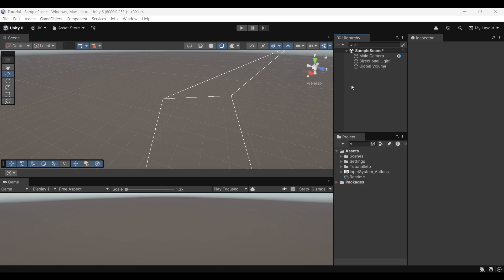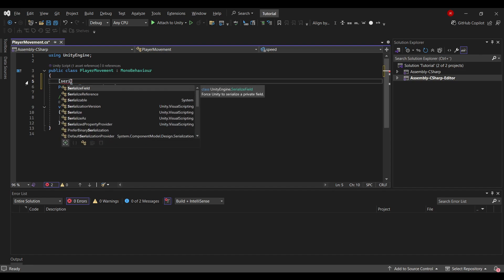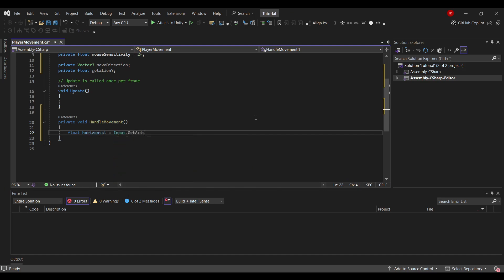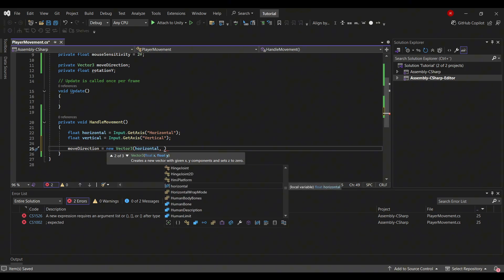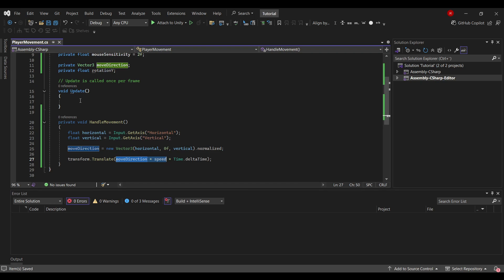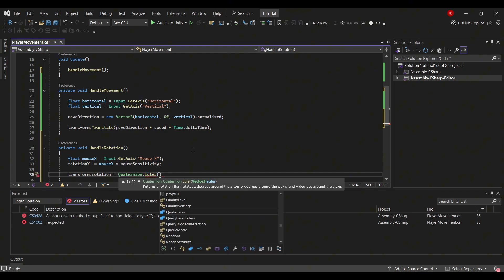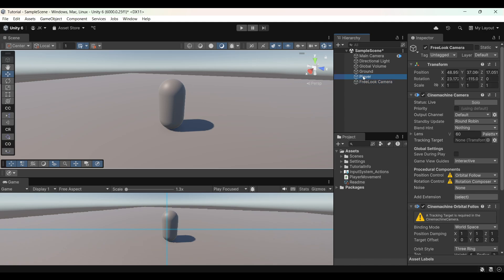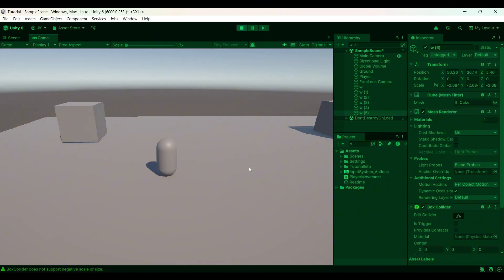Third Person Movement in Unity in 5 Minutes - Unity Tutorial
Create third person movement in 5 minutes with a working camera and rotation using your mouse.

I will focus on best practices and explain why things work to teach you how to do it yourself instead of just showing you how to do it.

THE SCRIPT:

using UnityEngine;

public class PlayerMovement : MonoBehaviour
    [SerializeField]
    private float speed = 5f;

    [SerializeField]
    private float mouseSensitivity = 2f;

    private Vector3 moveDirection;
    private float rotationY;

    void Update()
        HandleMovement();
        HandleRotation();

    private void HandleMovement()
        float horizontal = Input.GetAxis("Horizontal");
        float vertical = Input.GetAxis("Vertical");

        moveDirection = new Vector3(horizontal, 0f, vertical).normalized;

    private void HandleRotation()
        float mouseX = Input.GetAxis("Mouse X");
        rotationY += mouseX * mouseSensitivity;